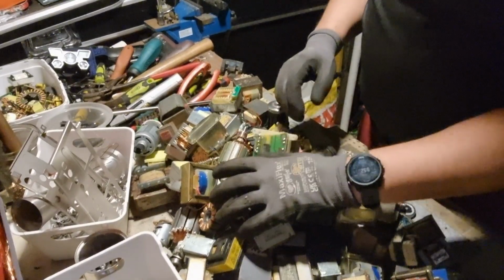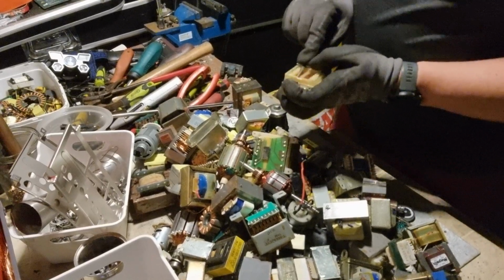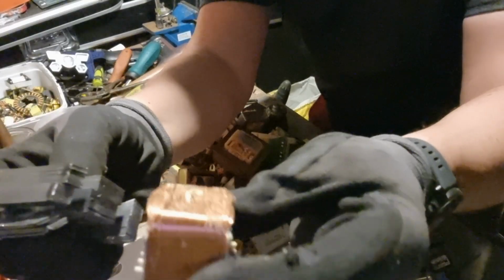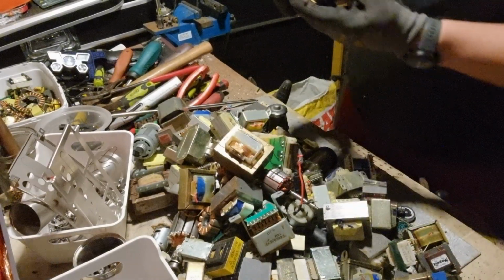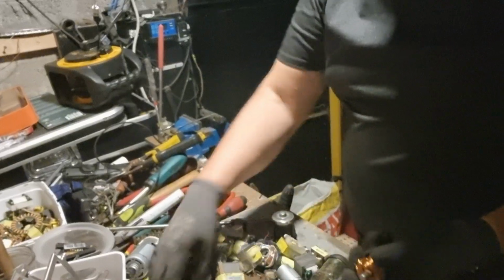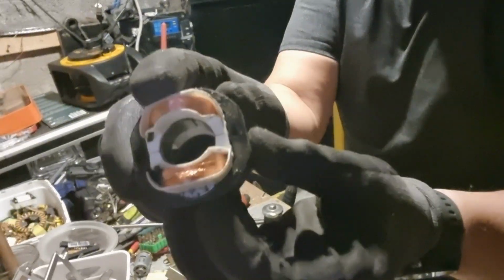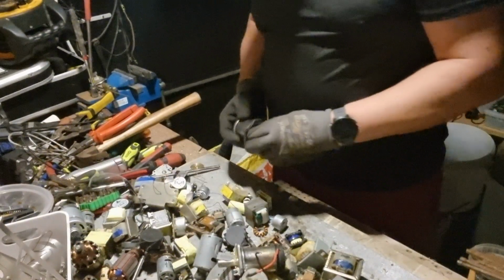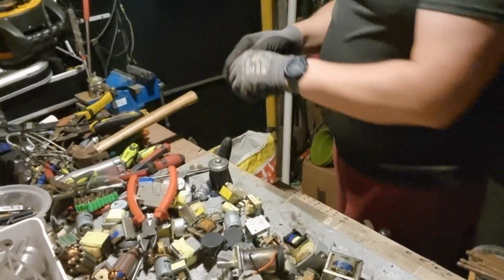A trip tomorrow guys please comment what ye think .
I going  true bucket of transformers here off TV ,vcr big steros ,dvds,any so I separate them transformers from motors .transformers add up guys j off to the yard tomorrow guys please send me your comments what you think about shred for diesel???